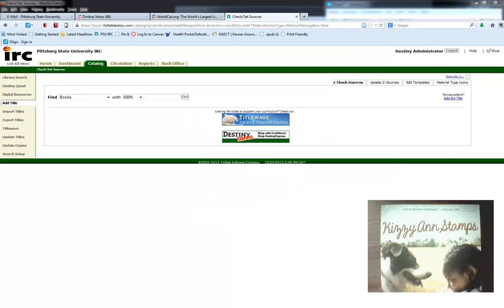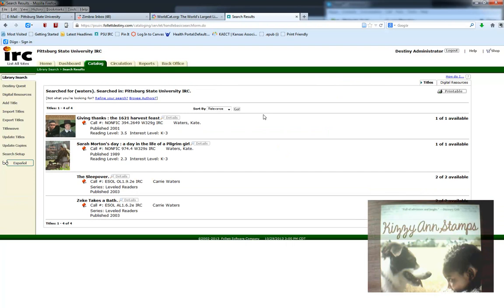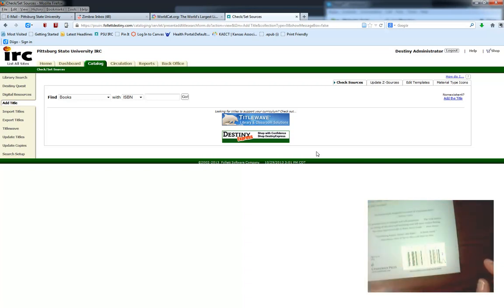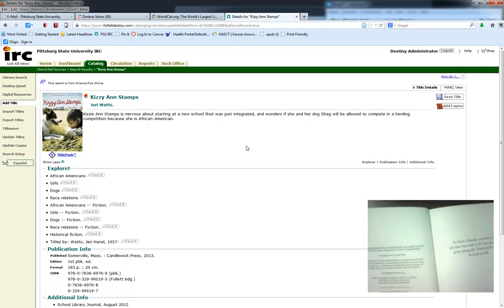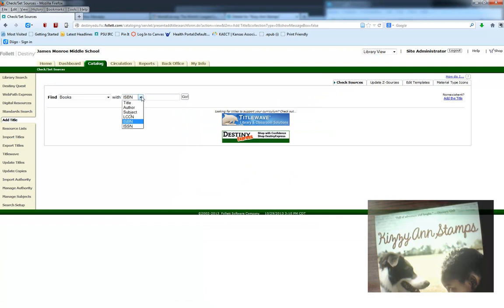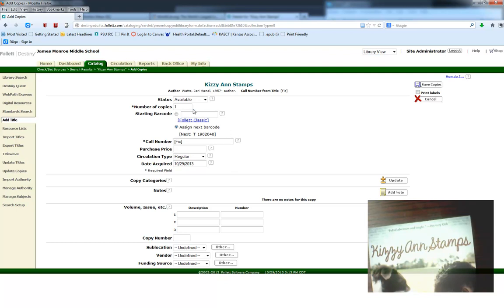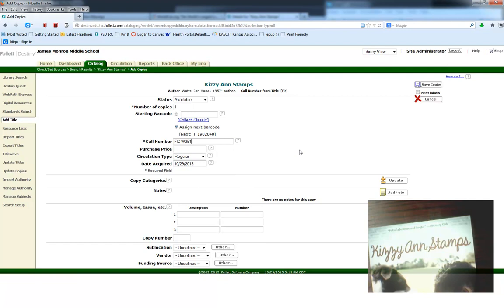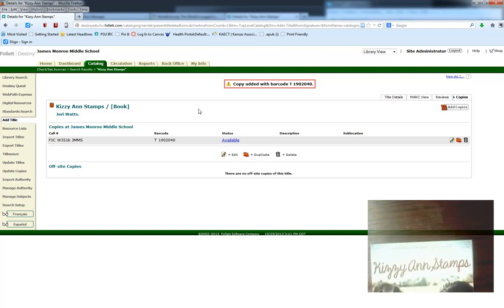Adding Materials to the Database (Easy)